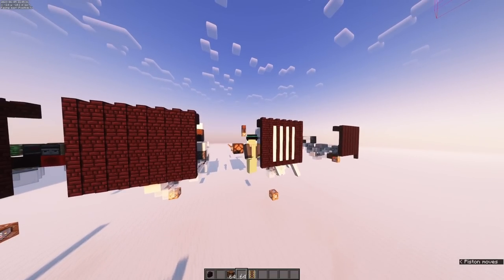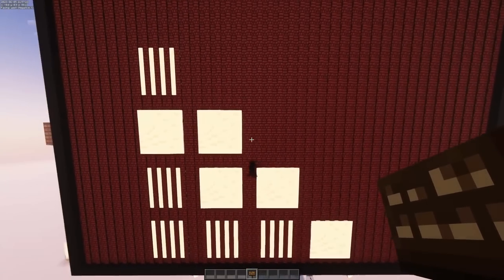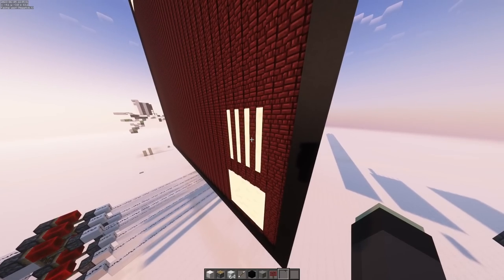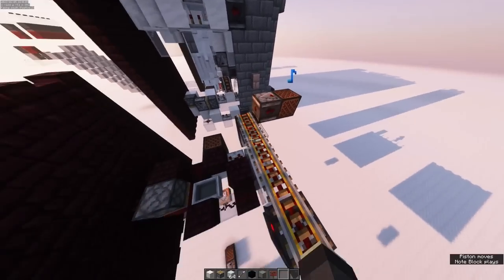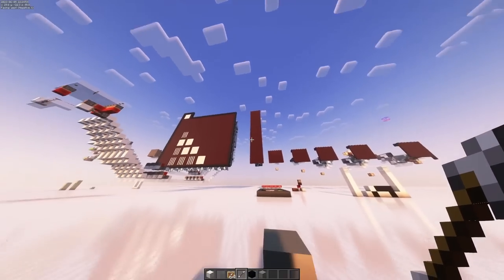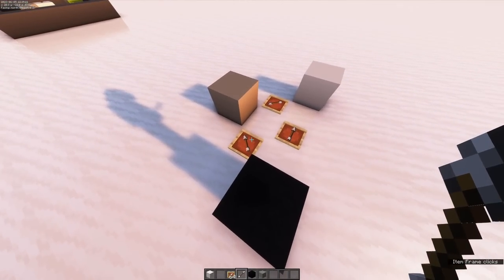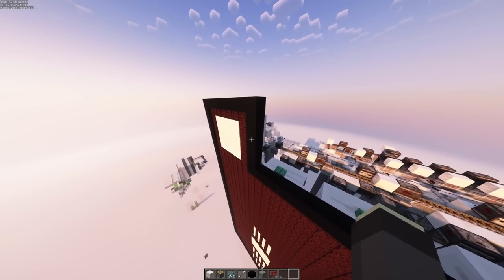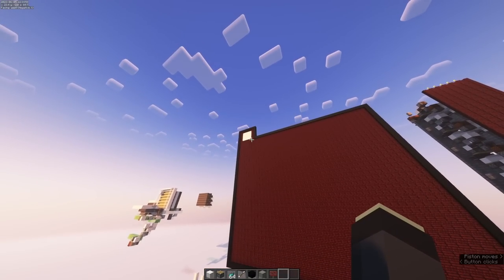How I made Connect Four with GHASTS (and redstone)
I love revisiting past tech and applying it to something new.

Music: Slime sea Sunlit waves, Indigo quarry relaxed, by Harry mack; Equinoxé, by c418

Shaders, because many ask: Complimentary Reimagined
World download (i know its called liquid crystal display just ignore that)